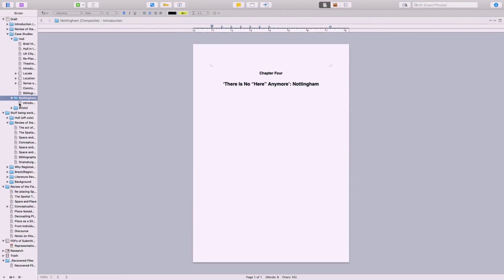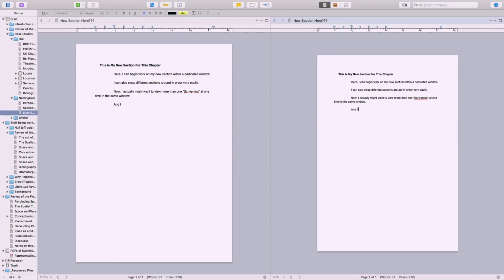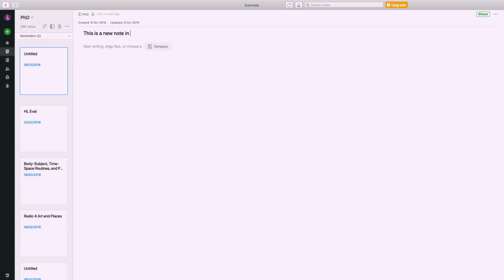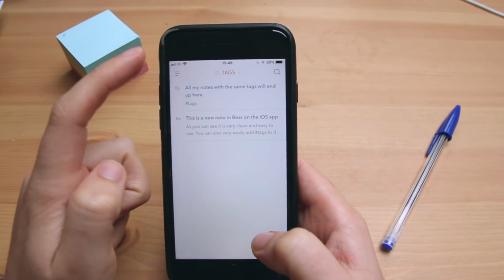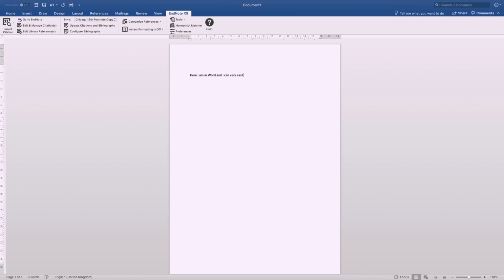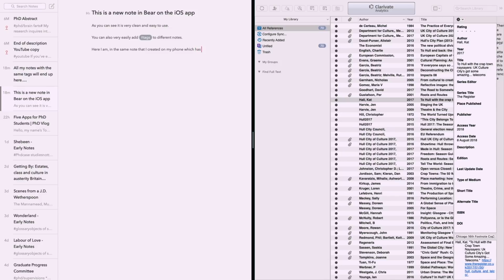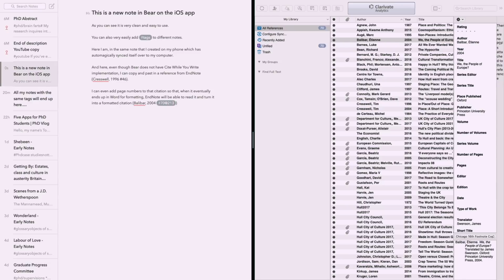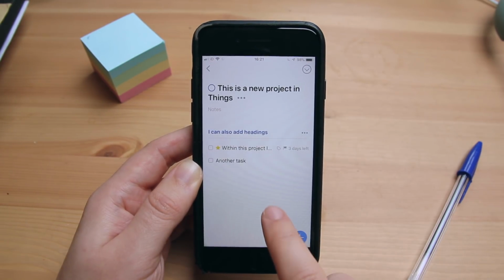Top 5 Apps for PhD Students | PhD Vlog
With the new academic year just underway, I wanted to collate together what I think are the top 5 apps for PhD students or, indeed, anyone undertaking a postgraduate course of study.

There is an endless amount of software out there that can help to make your postgrad life less stressful and boost your productivity. These are what I've found to be the 5 essential apps I use in my PhD.

Links for those who want to skip ahead:
01:00 Scrivener (Thesis Writing App)
03:40 Bear (Notes App)
05:33 Endnote/Mendeley (Reference Manager)
08:06 Things 3 (Task Management App)
09:59 Toggl (Glorified Stopwatch)

Bear and Things 3 are both available from the Mac and iOS App Stores (sorry Windows users!).

My Favourite Intro to Theory Book Series

If you've enjoyed this video and would like to see more including my What The Theory? series in which I provide some snappy introductions to key theories in the humanities as well as PhD vlogs in which I talk about some of the challenges of being a PhD student then do consider subscribing.